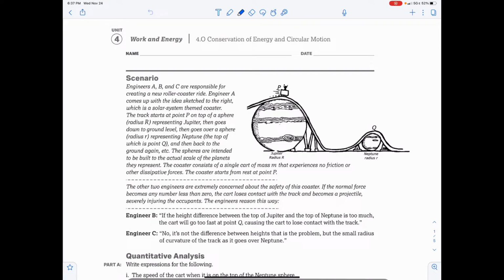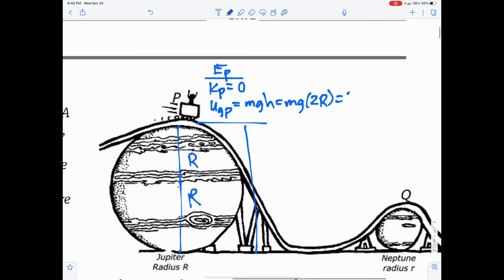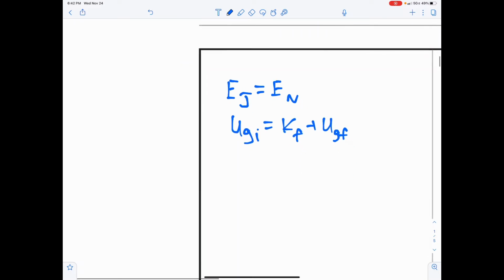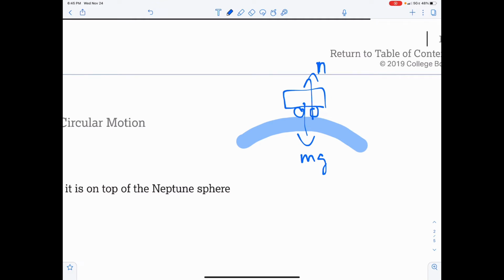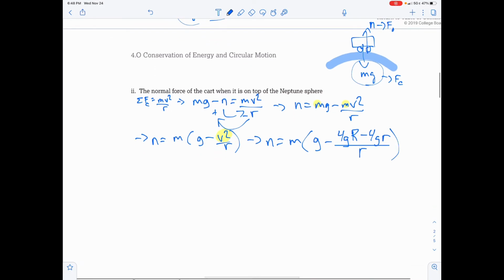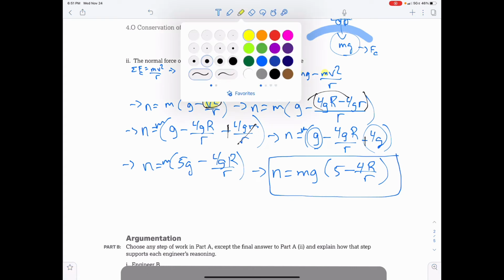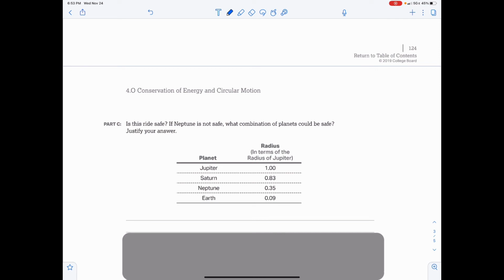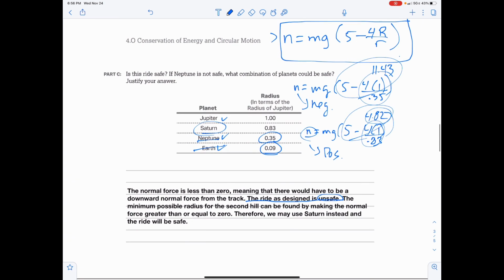AP1 Unit 4O - CoE & Circular Motion